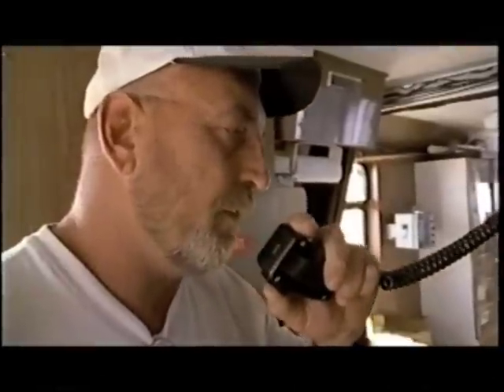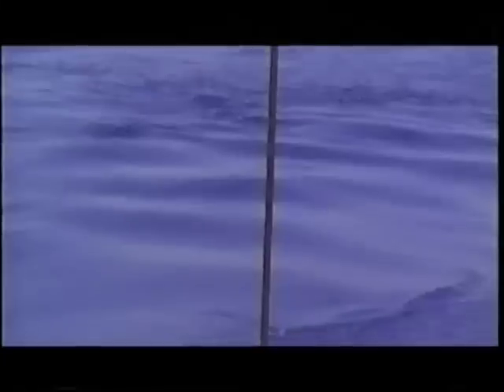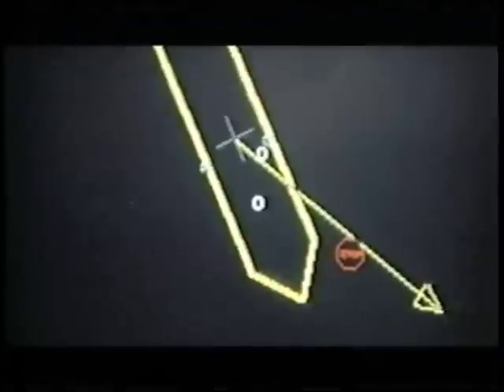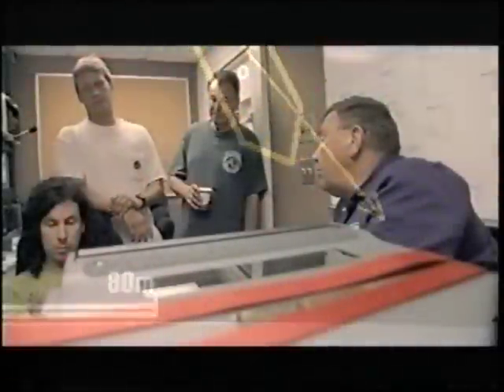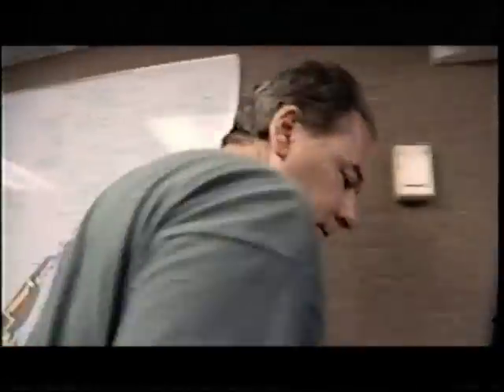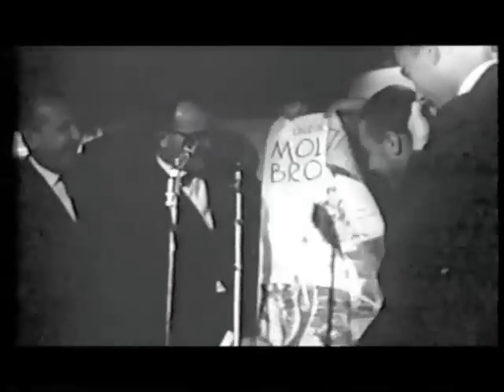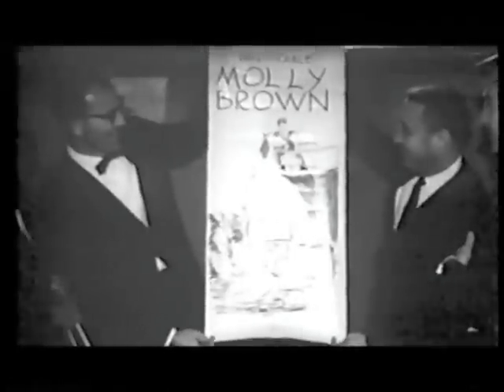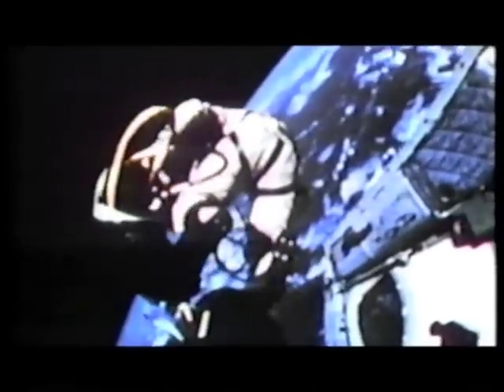In Search of Liberty Bell 7 (6/10)